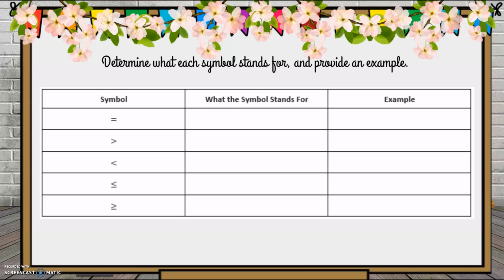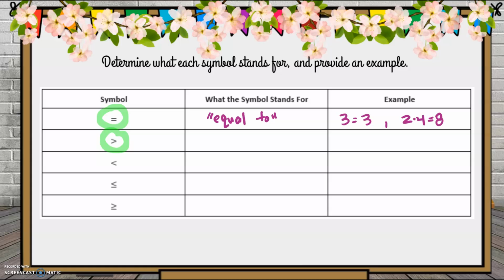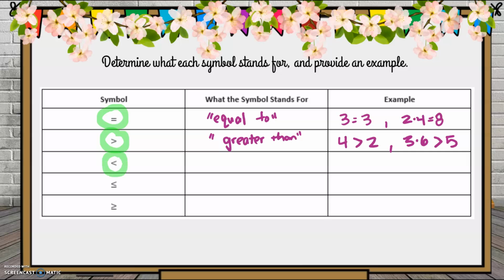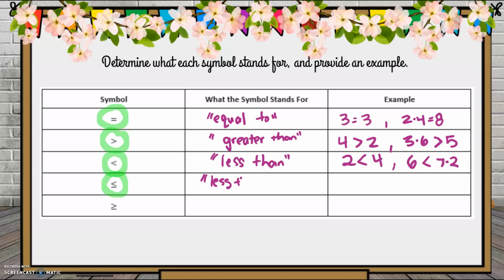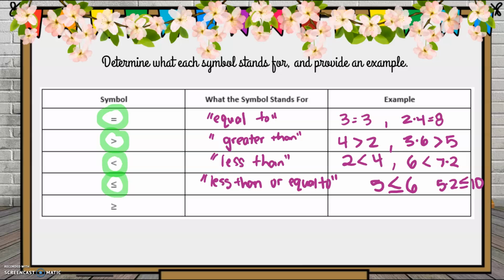Identifying inequality statements